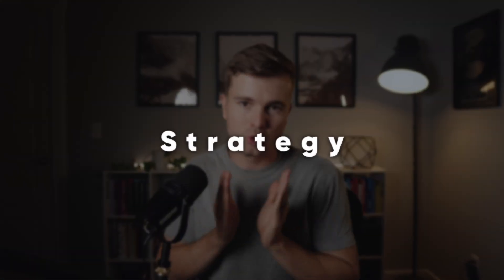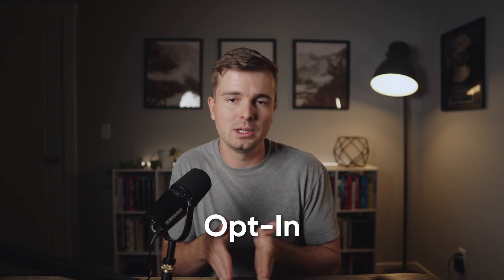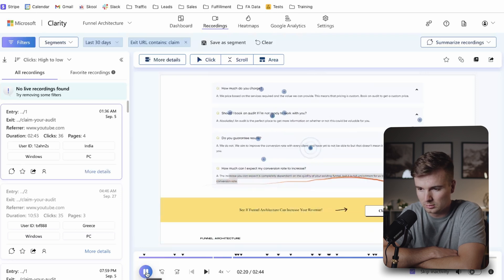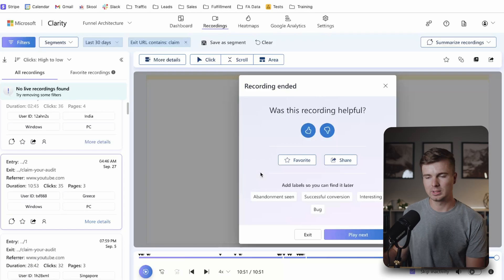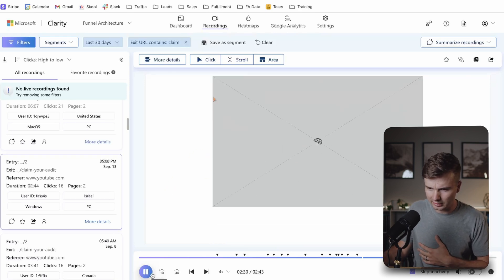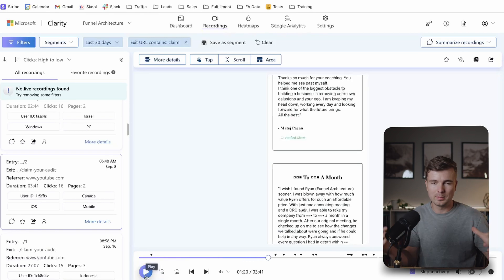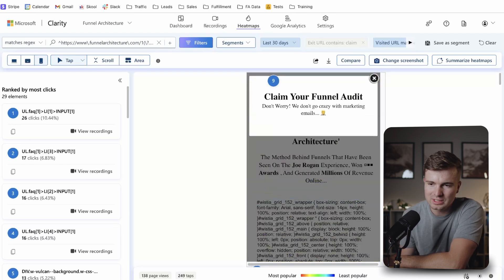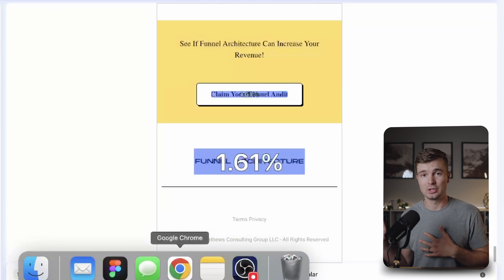How To Find Optimizations in Your Sales Funnel (Microsoft Clarity)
Finding winning optimizations in your sales funnel can be tricky.

Today, I walk through how I use tools like Hotjar and Microsoft Clarity to find winning ideas that consistently produce 30-50% improvements in my clients' conversion rates.

If you're interested in conversion rate optimization, you don't want to miss this one.

0:00 – Intro & Funnel Optimization Challenge
0:34 – Using Microsoft Clarity vs Hotjar
1:12 – Watching Recording Patterns
2:30 – Booking Page Friction Observed
4:00 – Copy Cohesion & Message Mismatch
5:15 – FAQ Interaction Patterns
6:50 – Motivation vs Friction Equation
8:00 – Form Edits to Reduce Dropoff
9:30 – Popup vs On-Page Form Performance
10:50 – Scroll Maps & Click Maps Insights
12:00 – Real Test Wins from Client Funnels
13:30 – Final Takeaways & Tools Recap